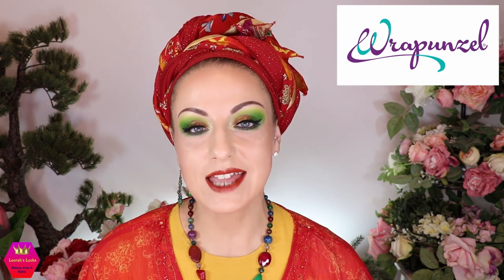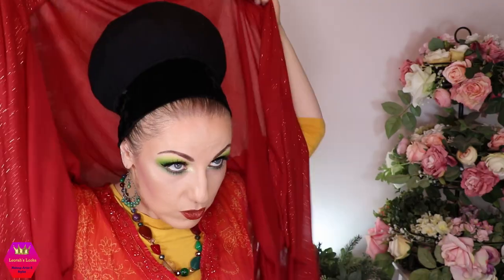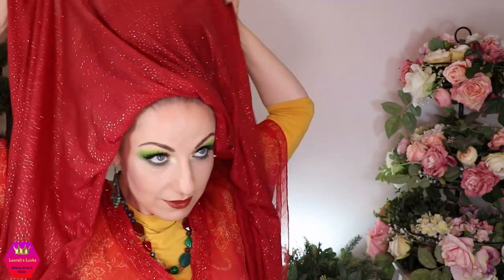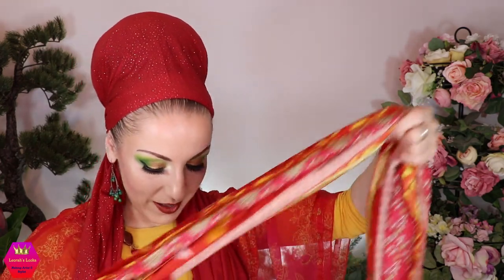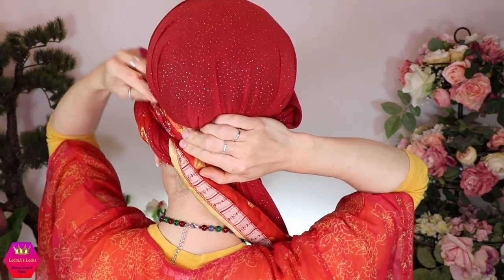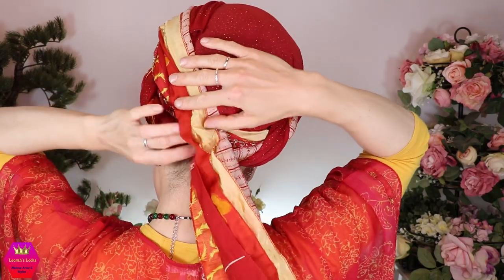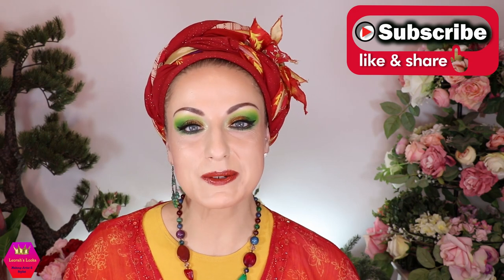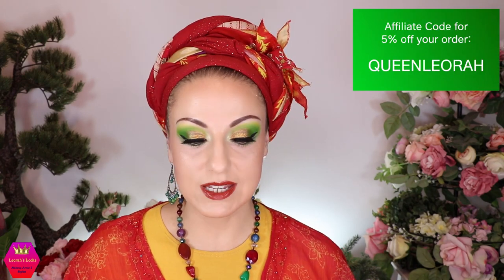Leorah's Playful Elegance Wrap! Wrapunzel Tutorial